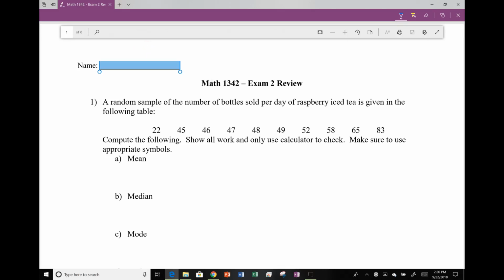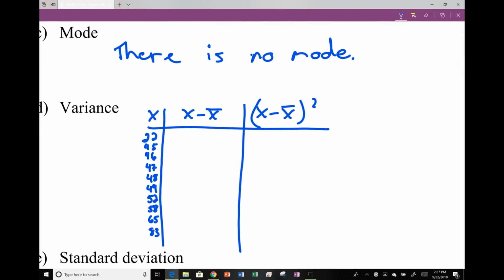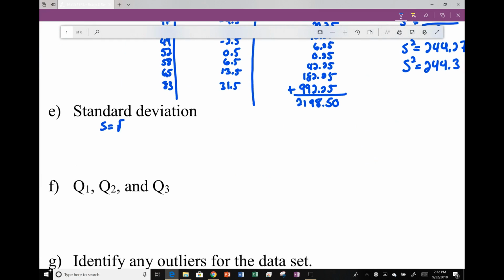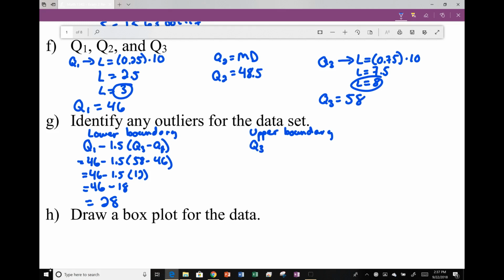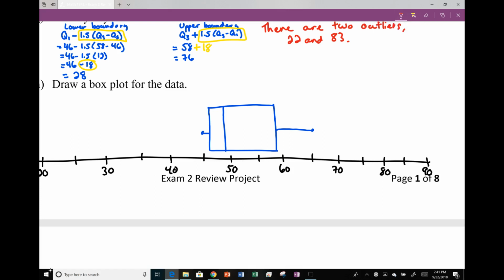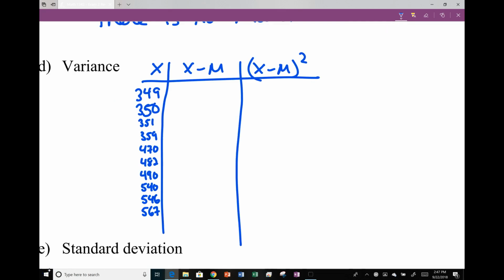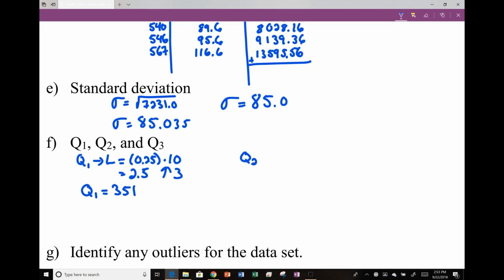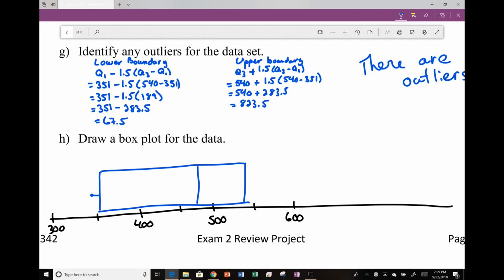Exam 2 Review (1-2)